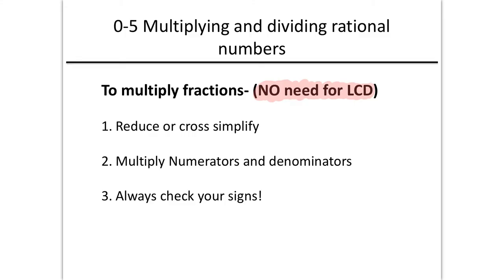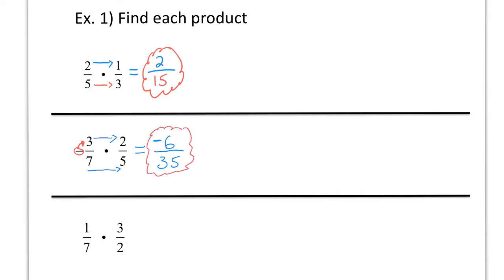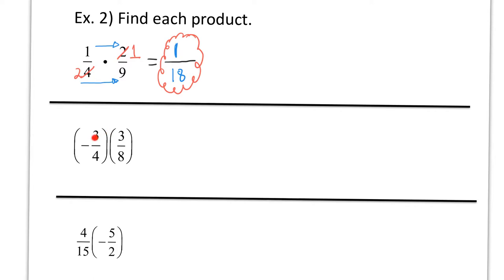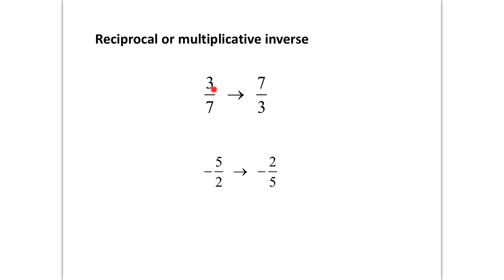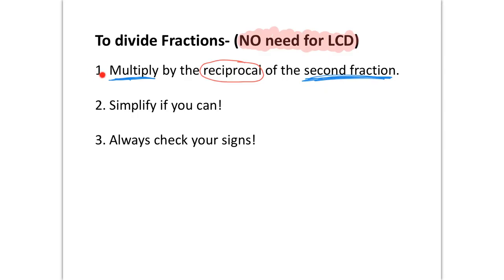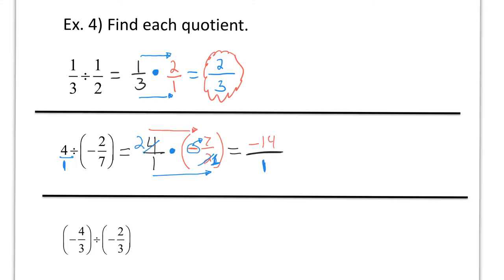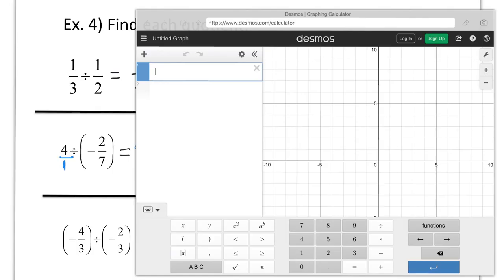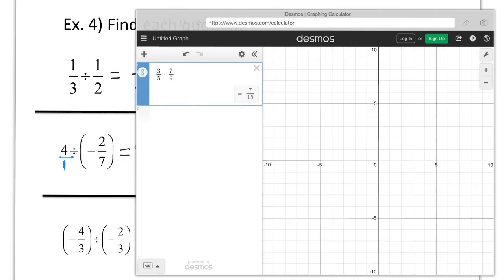Algebra 1 Multiplying and Dividing Fractions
Learn how to multiply and divide fractions.